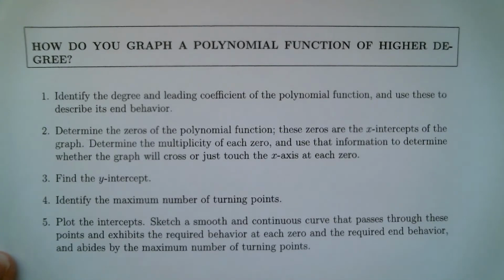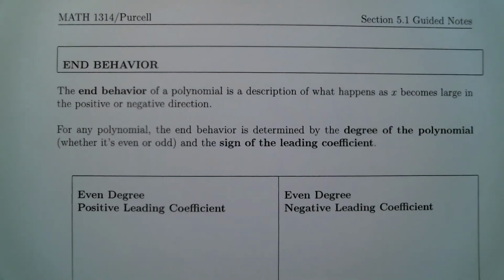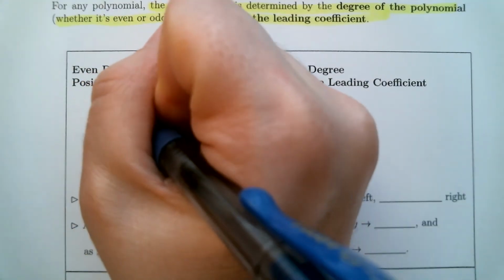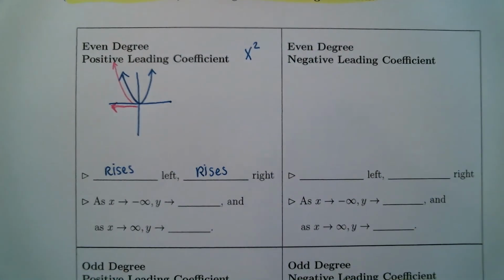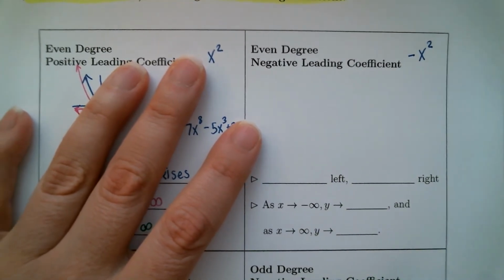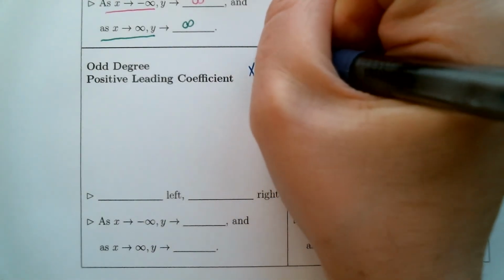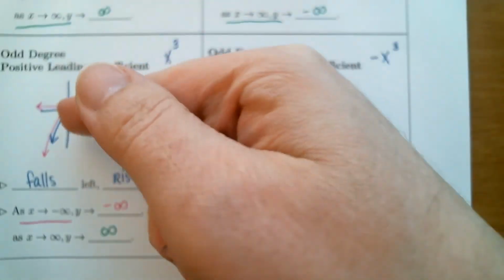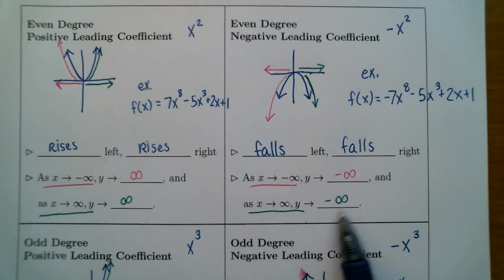5.1 How Do You Graph a Polynomial Function of Higher Degree; End Behavior